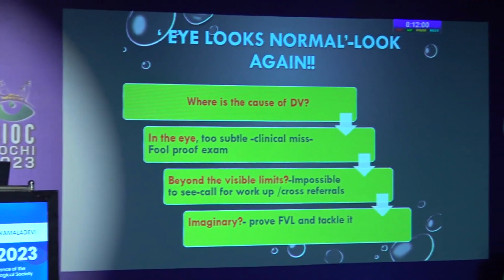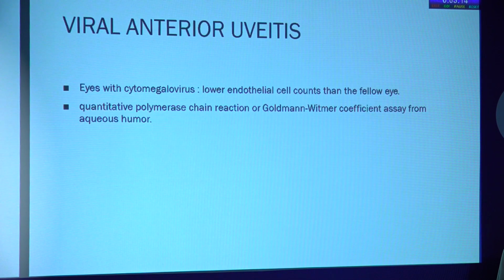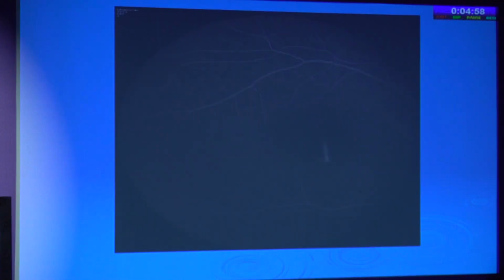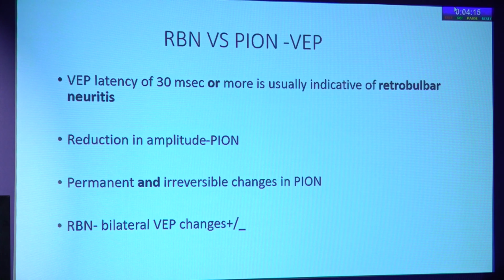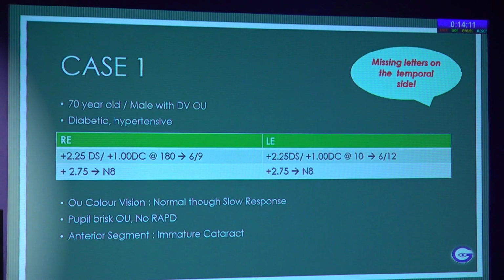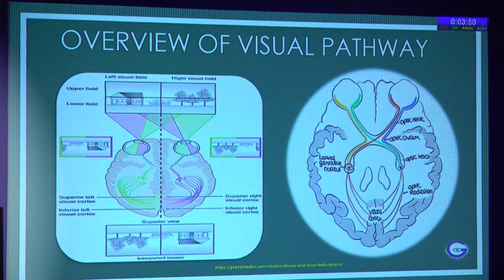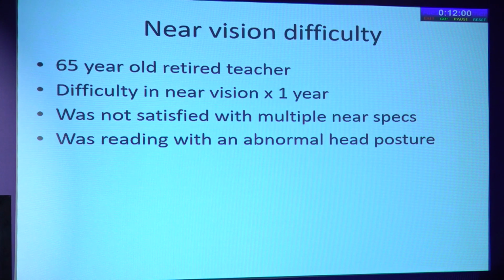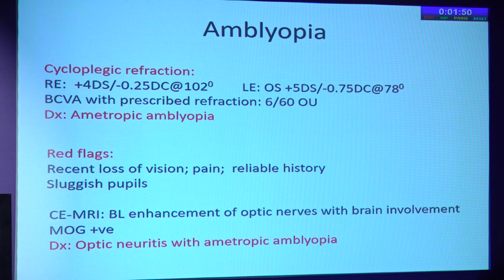AIOC2023 - IC358 - DR. LATHIKA VASU KAMALADEVI - "“Eyes WNL”: Fact or fallacy? A clinical road..